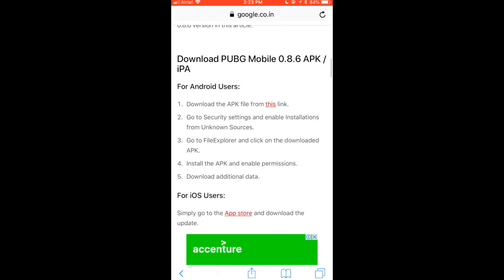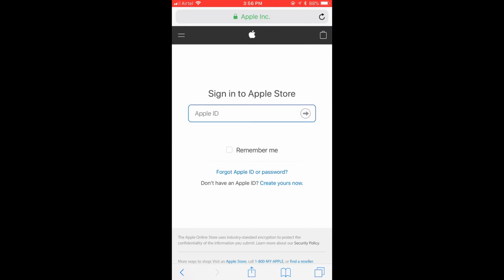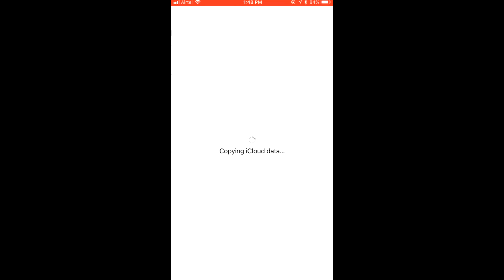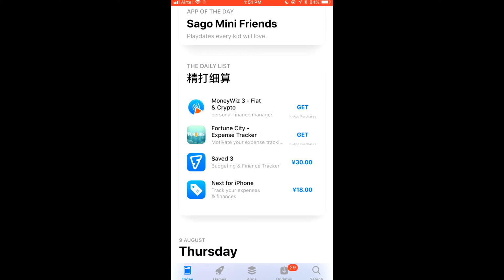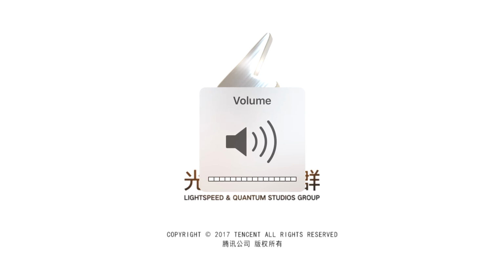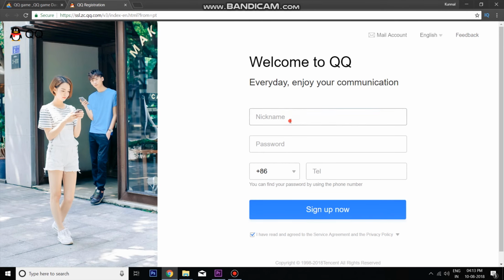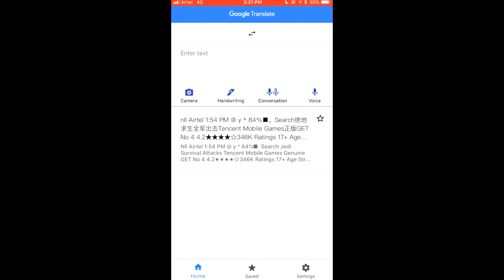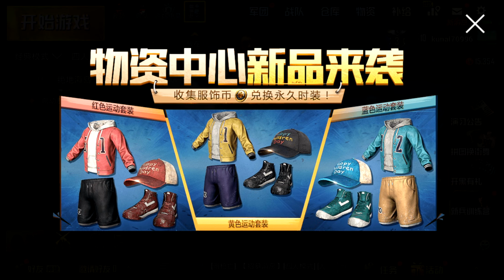HOW TO INSTALL PUBG 0.9.5 ON ANDROID AND IOS || INSTALL PUBG UPDATE || PUBG MOBILE || GAME ON !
HOW TO INSTALL 0.9.5 PUBG ON ANDROID AND IOS
INSTALL PUBG UPDATE
PUBG MOBILE
PUBG 0.9.5
GAME ON
GAME ON !

The QQ section has to be followed by android users as well.
If any problem mention it in the comments section I will help you out.